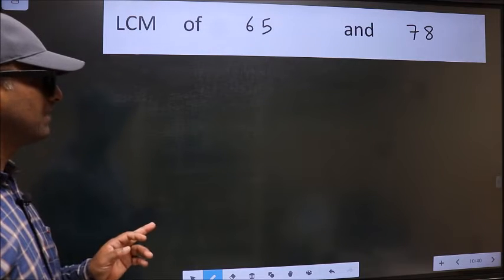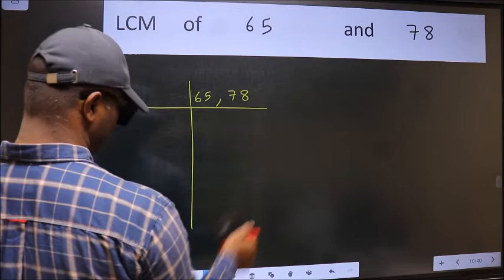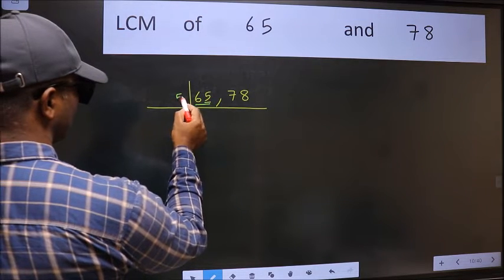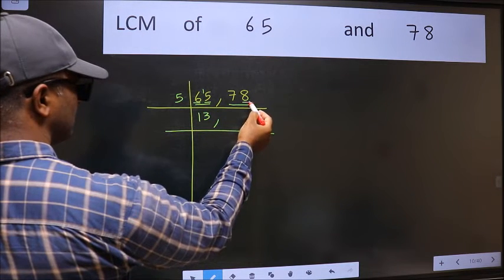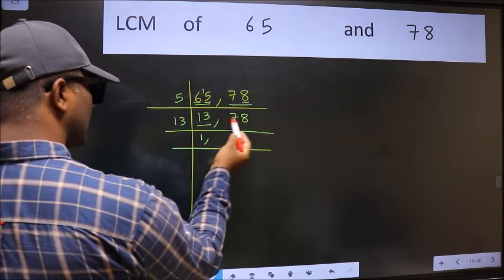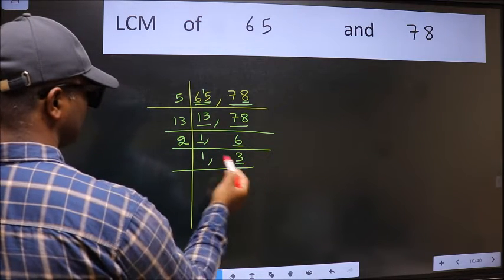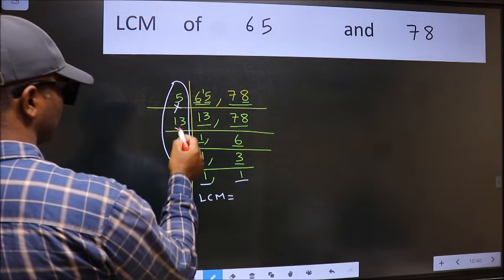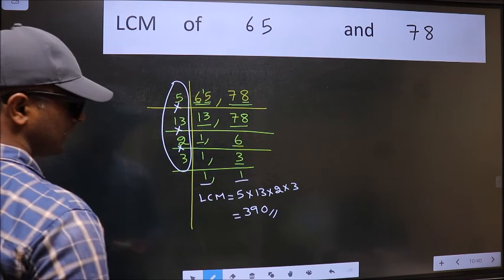LCM of 65 and 78